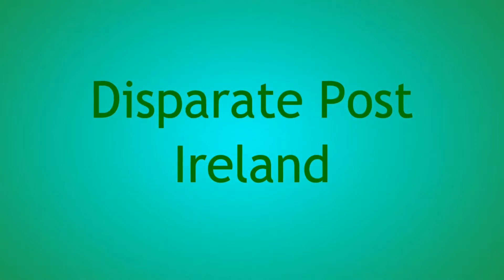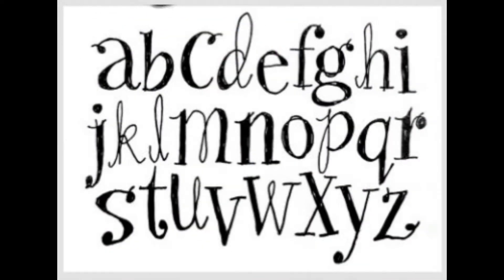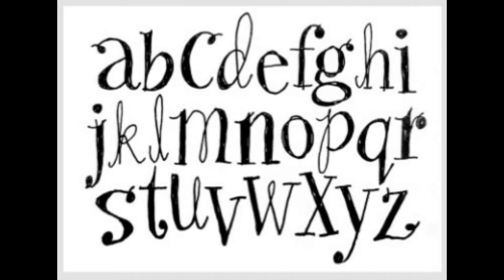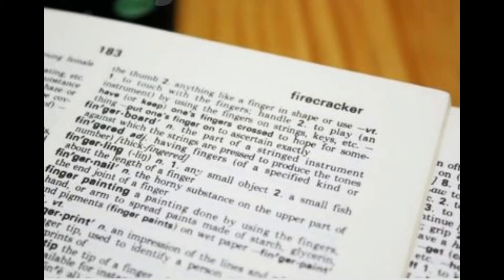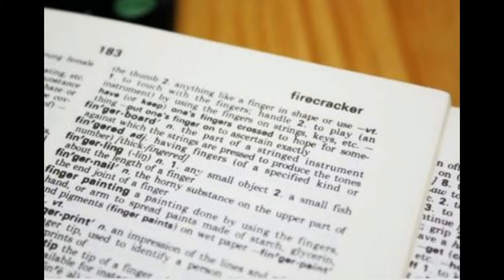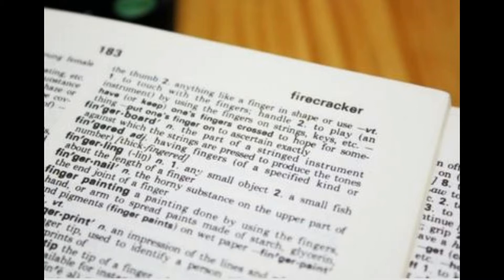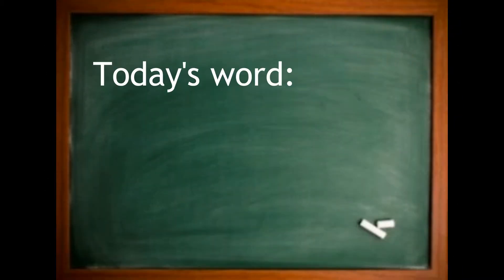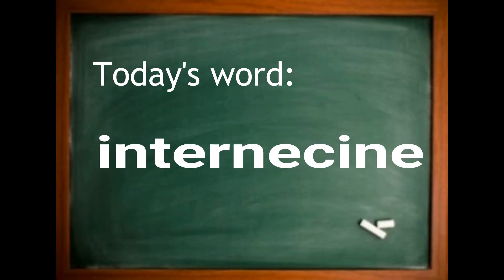Upon My Word 1 - DPI Episode 005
Understanding the meaning and power of words